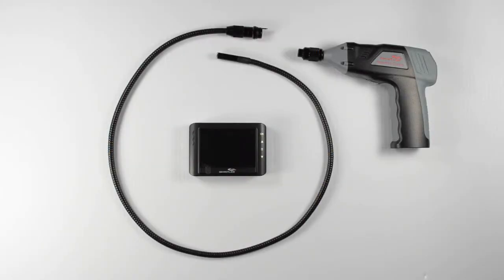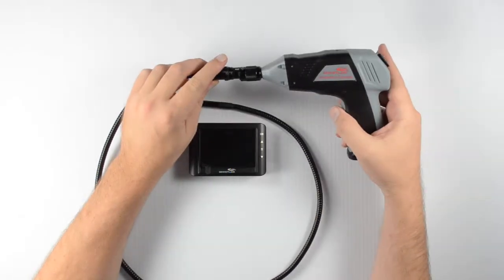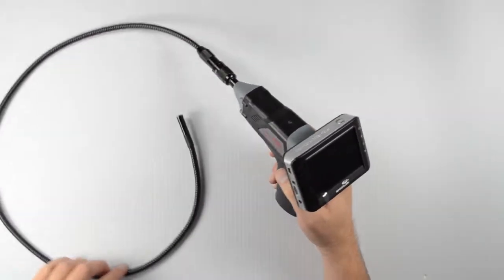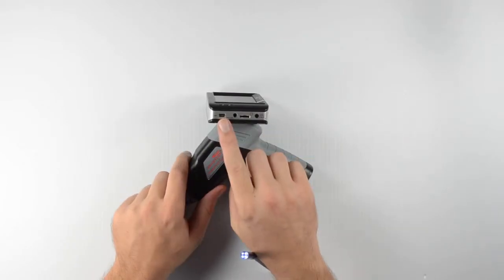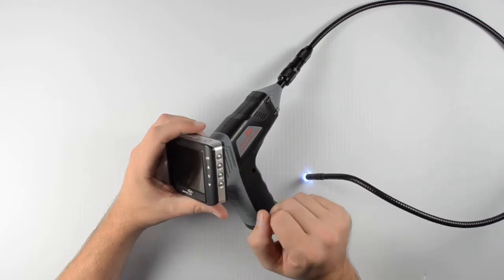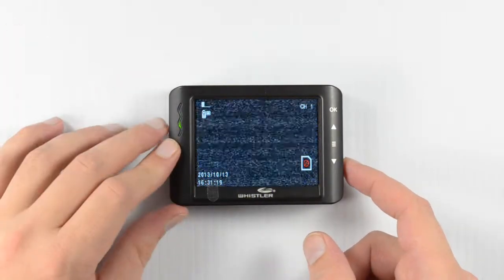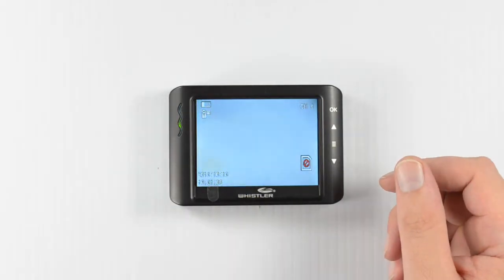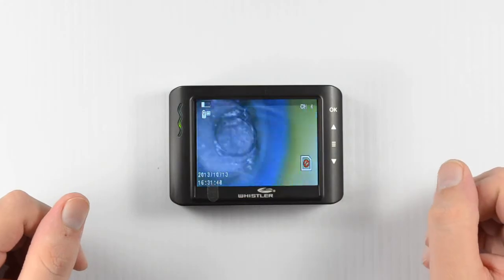WIC 3509P Features